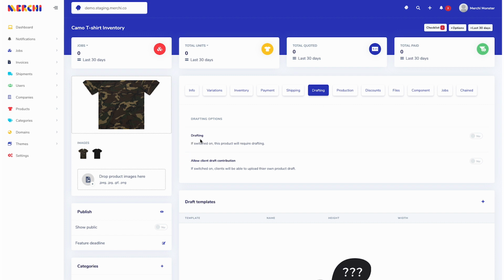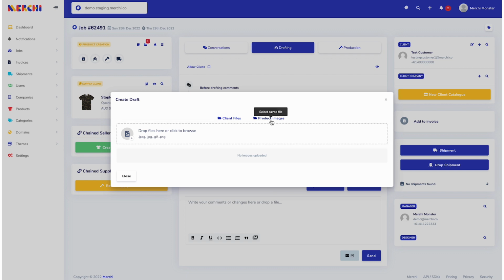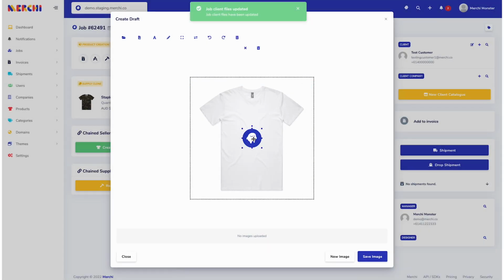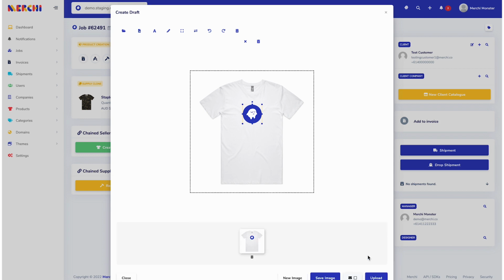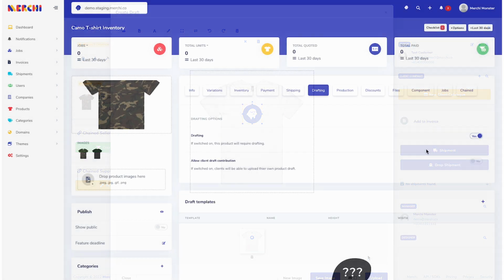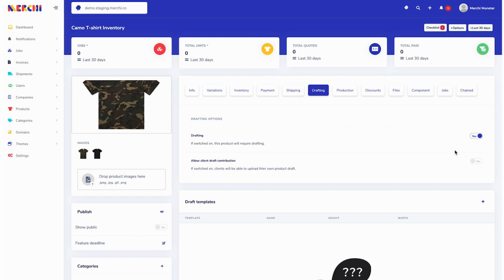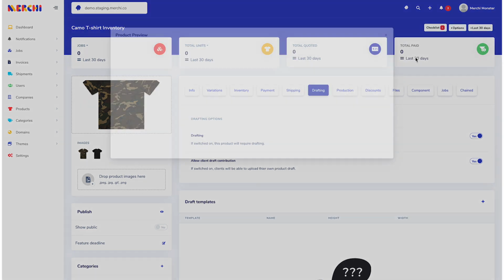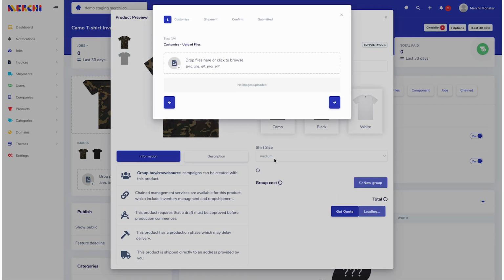Merchi - Product Settings: Drafting